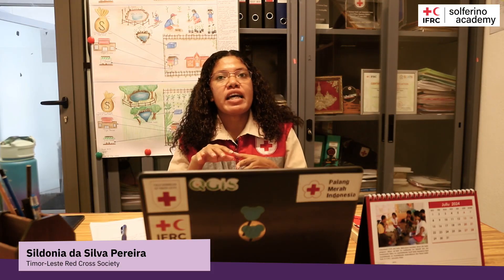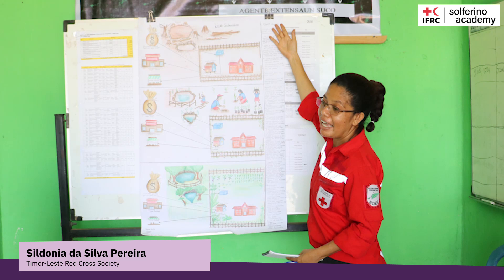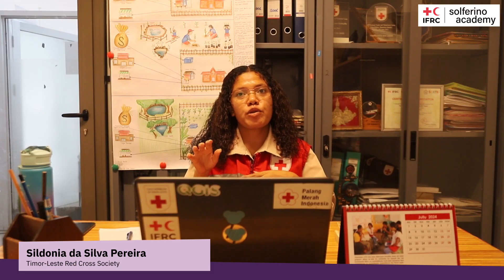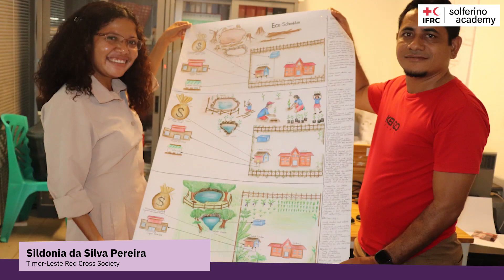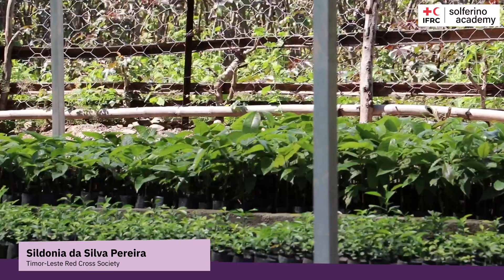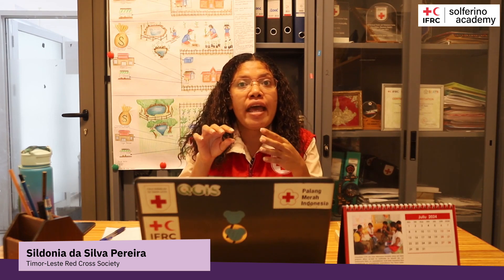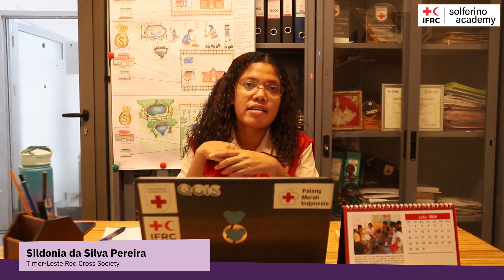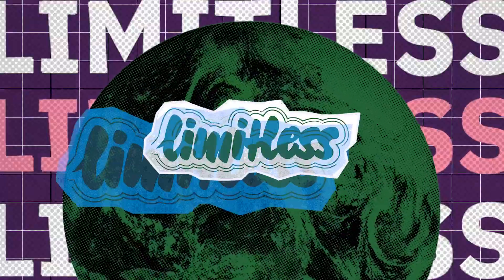Little Gardens for Students to Address Climate Change: Sildonia's Innovation Idea from Timor Leste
🧭 Pioneering Solutions for a Better World: Meet the 105 Winning Projects of IFRC Limitless Youth Innovation Academy

Explore the groundbreaking innovation idea by Sildonia da Silva Pereira from Timor-Leste Red Cross Society, developed as part of the IFRC Limitless Youth Innovation Academy. The School Box project offers a multifaceted solution to climate change by allowing students to grow their own fruits and vegetables. It maximises limited space and water efficiency through integrated water collection method and fosters community engagement by teaching sustainable agricultural practices and buying and selling surplus produces.

🔗 For more information about the IFRC Limitless Youth Innovation Academy, please